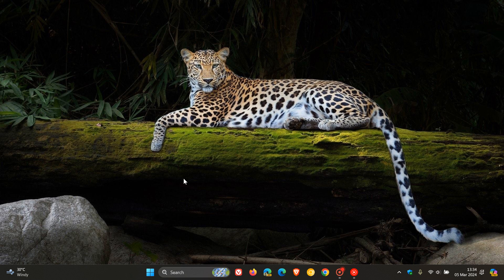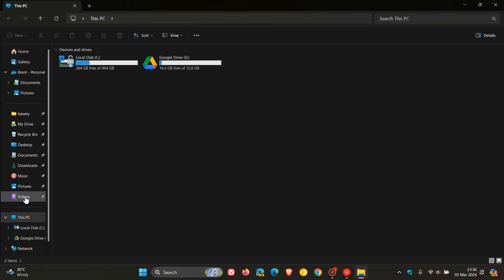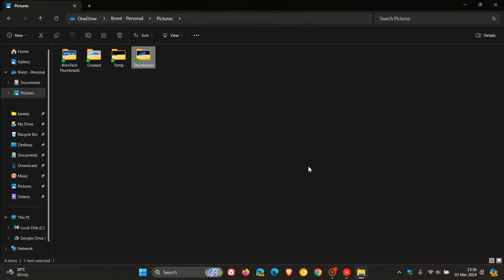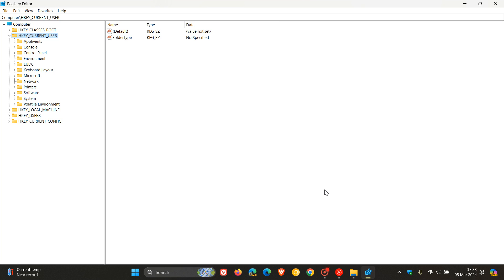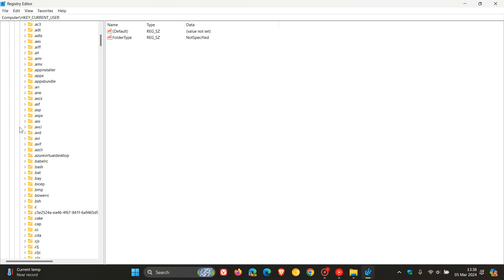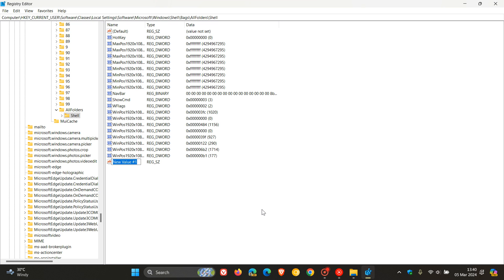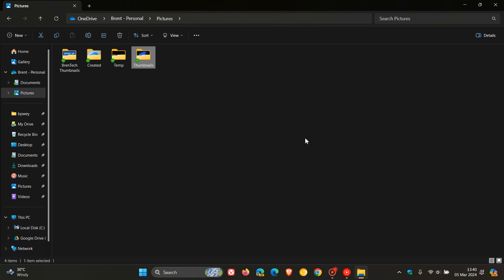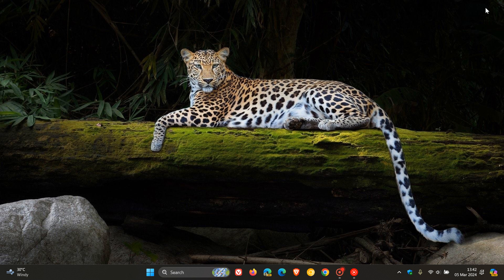How to Open Big Folders Faster in Windows 11's File Explorer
Turning off the automatic folder discovery feature could speedup opening big folders.
To do this, head to the following location: HKEY_CURRENT_USER\Software\Classes\Local Settings\Software\Microsoft\Windows\Shell\Bags\AllFolders\Shell
Right-click on the right, select Edit - New - String Value and name it FolderType.
Set the value of FolderType to NotSpecified